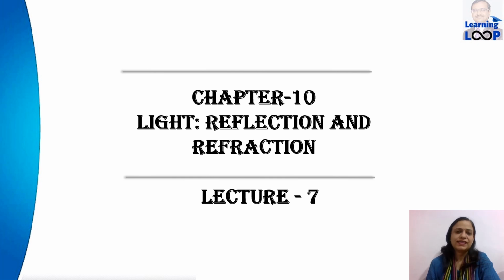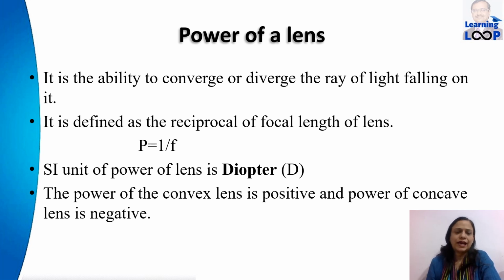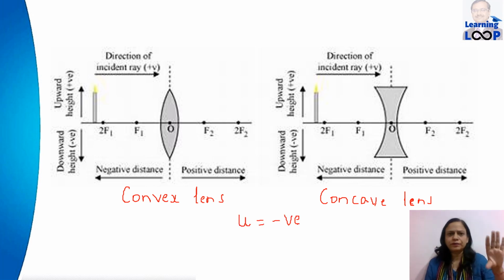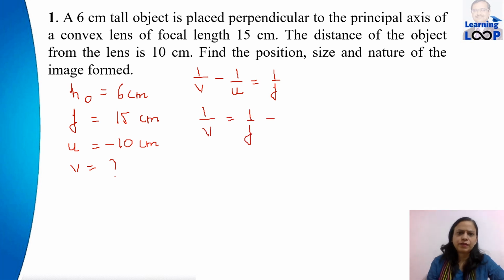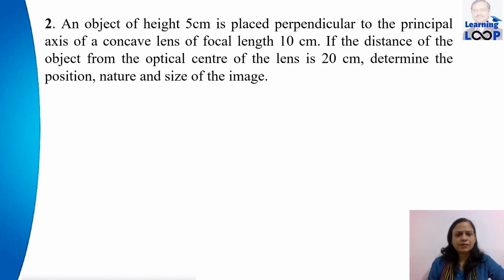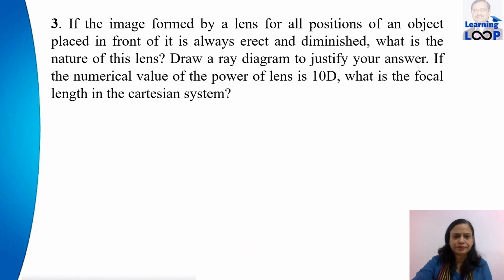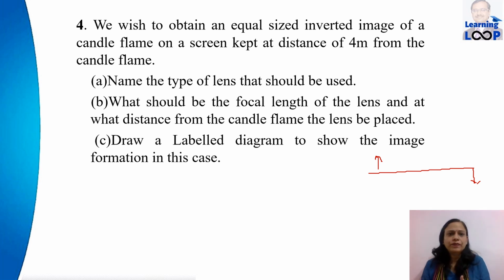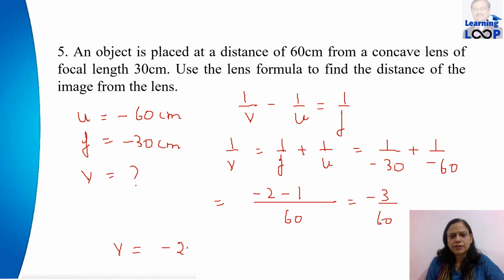Class 10 Physics - Light: Reflection and Refraction - Lecture 7